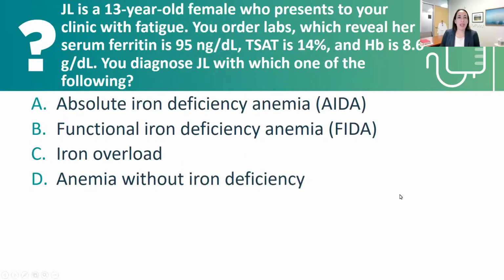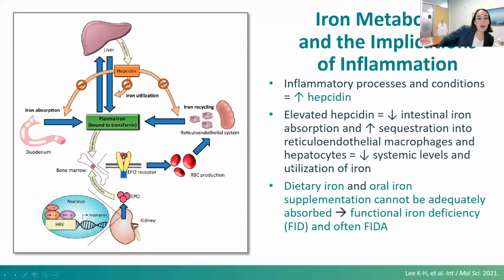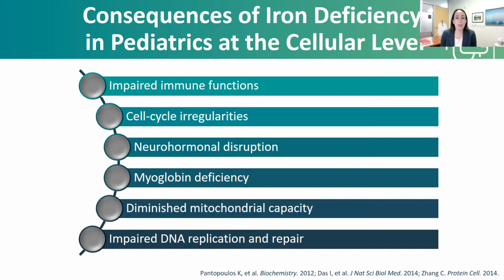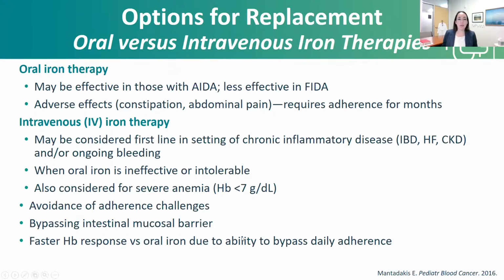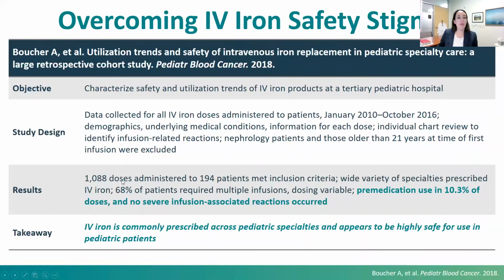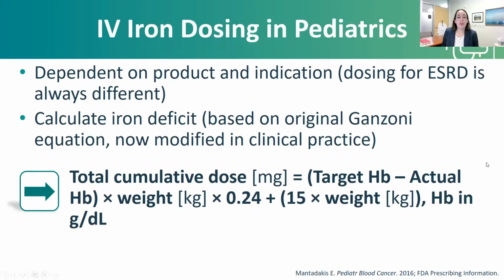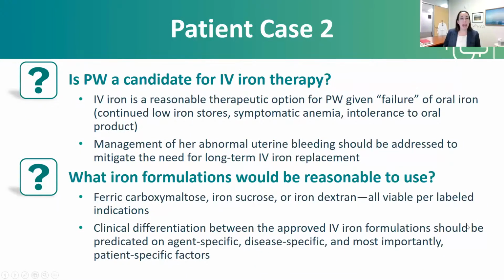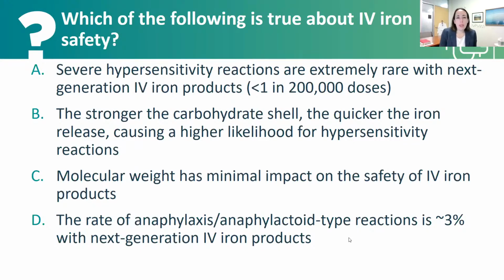WATCH NOW: Overcoming Pediatric Iron Deficiency Anemia with IV Iron